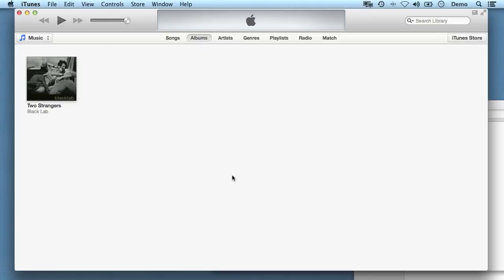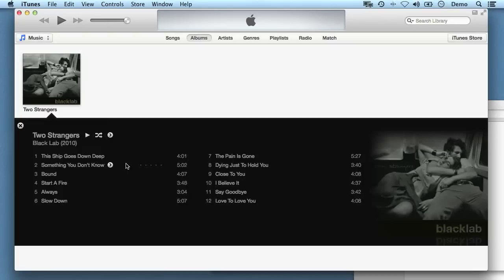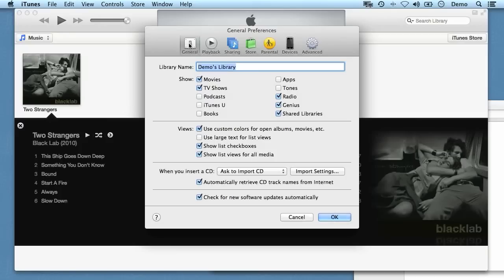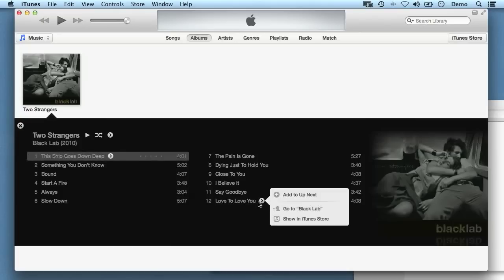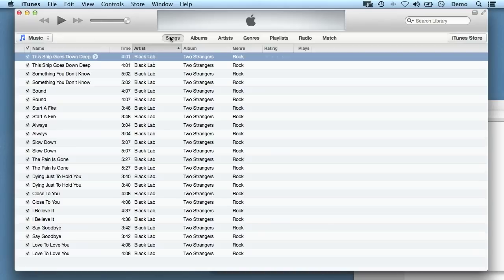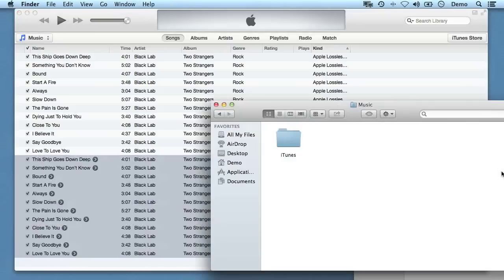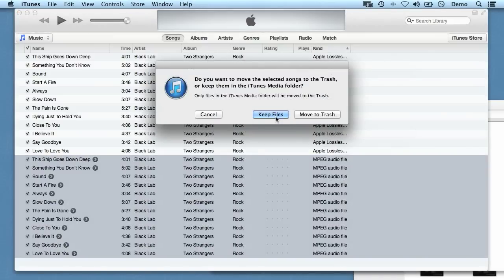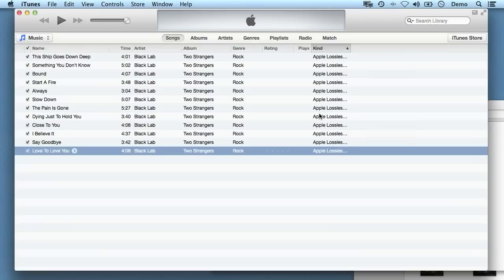Convert iTunes music to MP3 format with iTunes 11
How to convert any music you have in iTunes 11 into MP3 format, on either Windows or the Mac.

Note: this works with all iTunes songs except for songs purchased from the iTunes Store that are *not* iTunes Plus. Songs purchases in the last couple of years are likely to be iTunes Plus, but songs purchased before then have to be 'upgraded' to iTunes Plus format first.